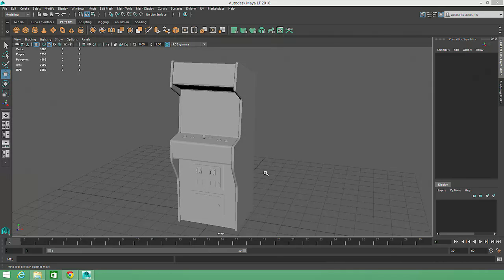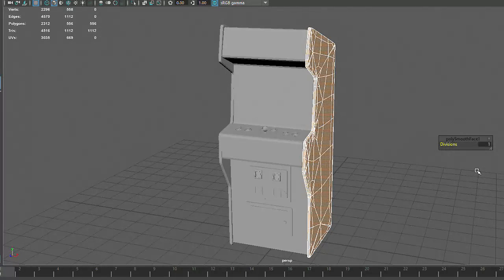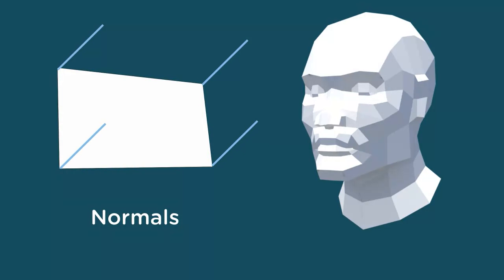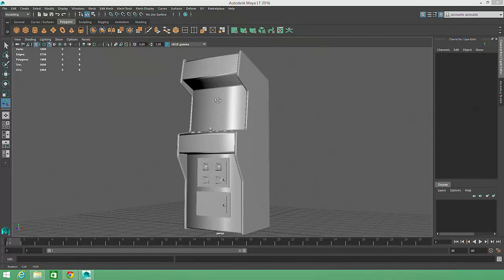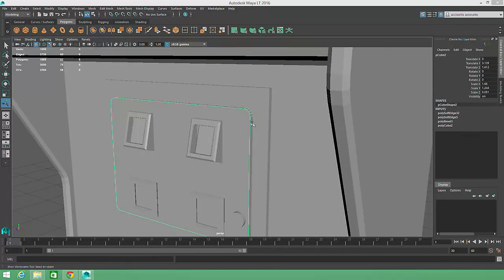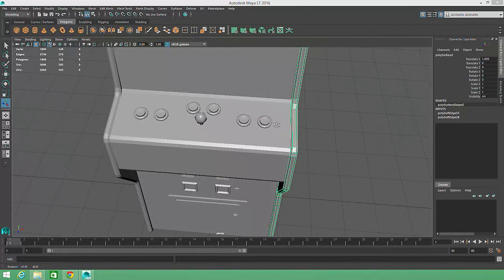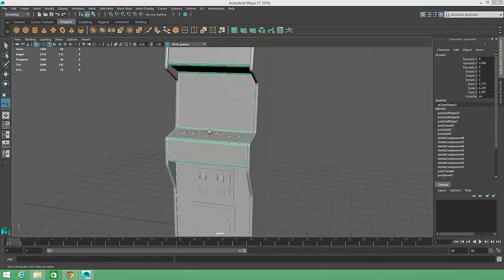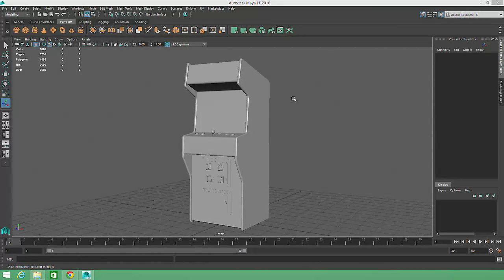Maya LT Tutorial - How To Harden and Soften Edges [ Beginner to Pro Course #12 ]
In this video, you will learn how to harden or soften edges, work on texture of the 3D Objects in Maya LT.

If you are not familiar with the basics , watch my previous videos starting from the very basic aspects of Autodesk Maya LT.